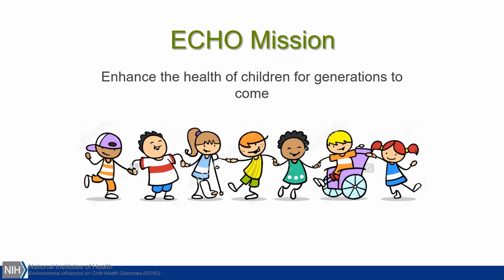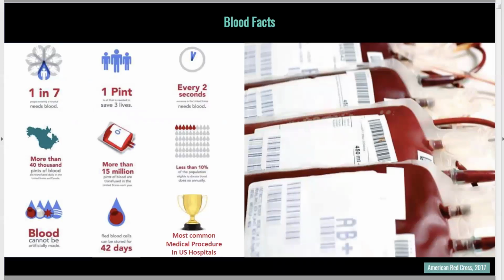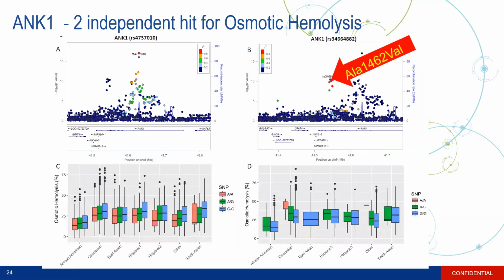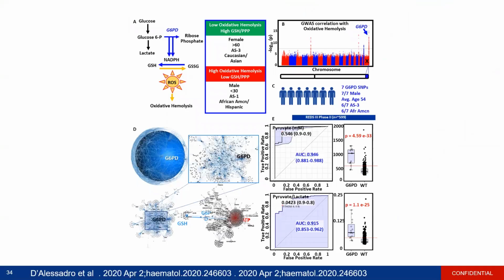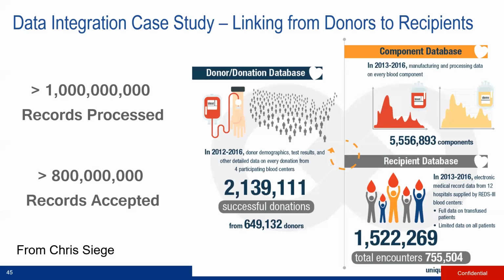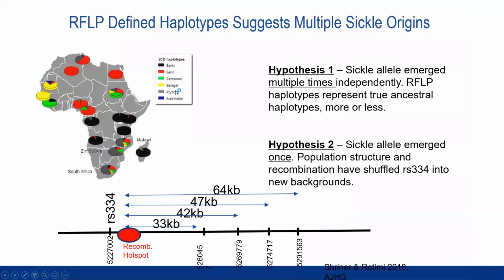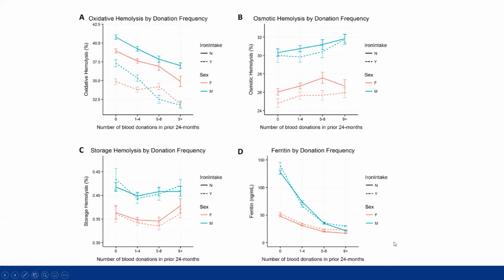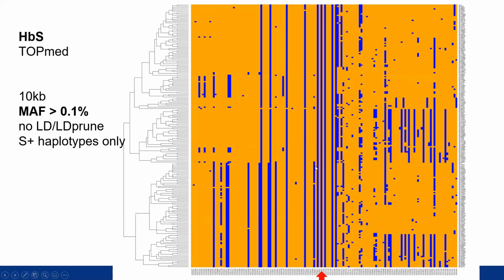Multi-omics studies to understand complex human diseases illustrated through ECHO/REDS-III studies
Grier Page, Senior Director Statistical Genetics